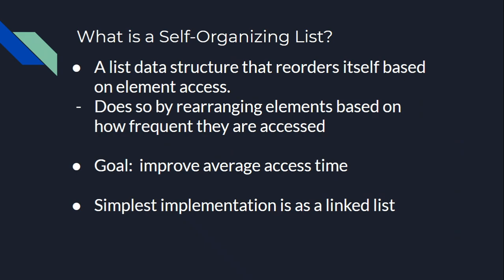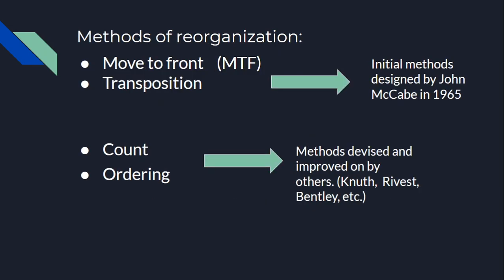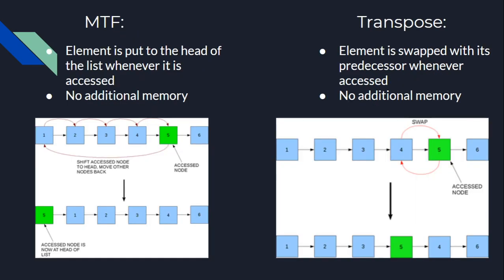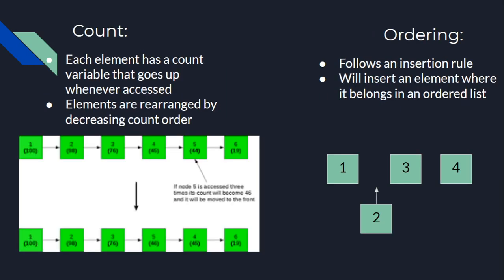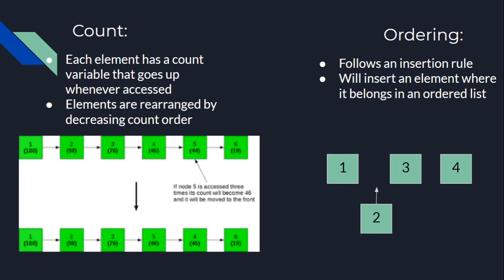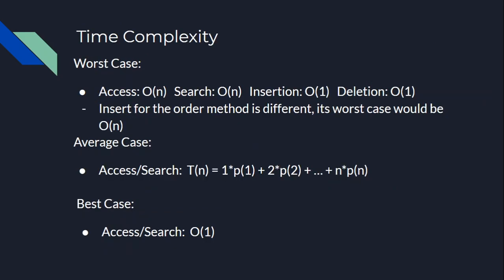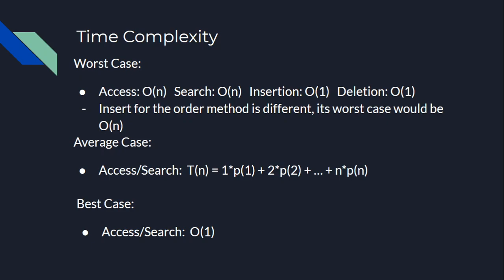Self-Organizing List Presentation - Russell Kennedy